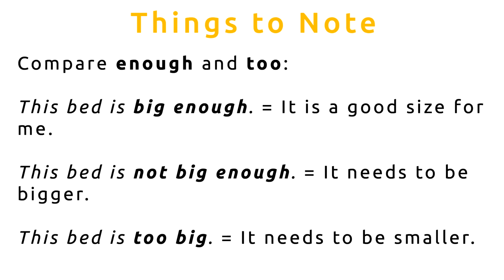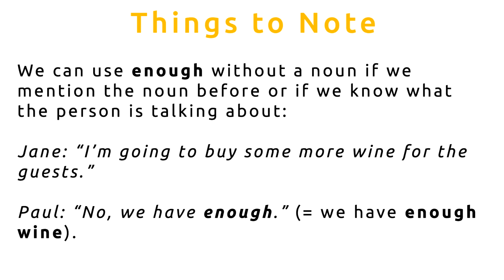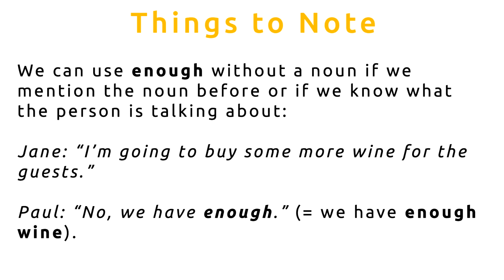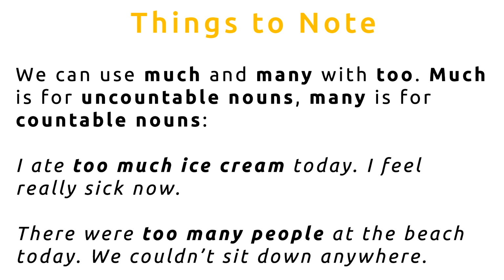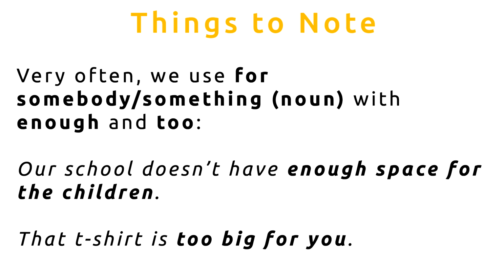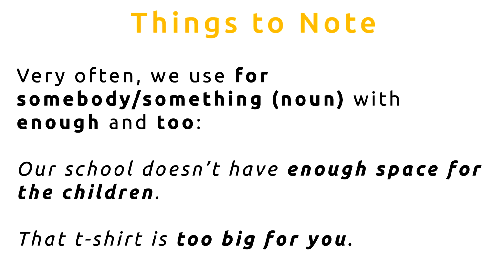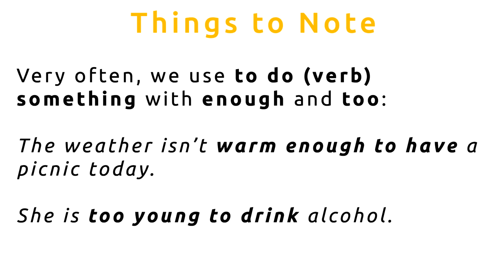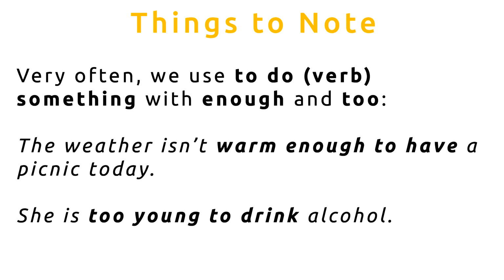Learn English Grammar - Enough and too (Things to Note)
English Grammar Launch is an intermediate English grammar course taught by me, Anthony, a native British English speaker. You will learn the target grammar structures at a deep level, so that you can sound more native-like when you speak English.

Better understand spoken English.
Have a deeper knowledge of the structure of English grammar.
Produce the target structures confidently and accurately.
Requirements
A pre-intermediate to intermediate level of English.
A desire to improve your English through practice.